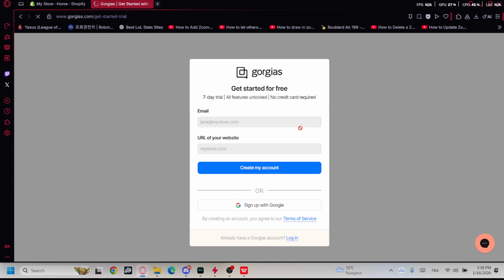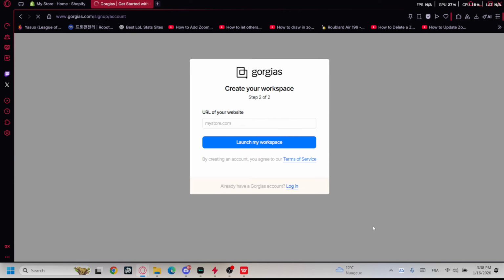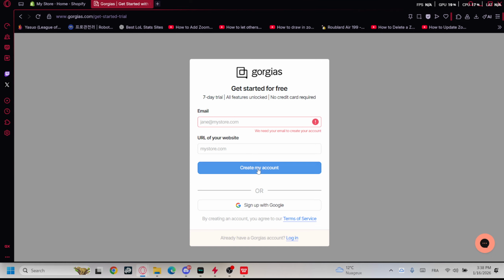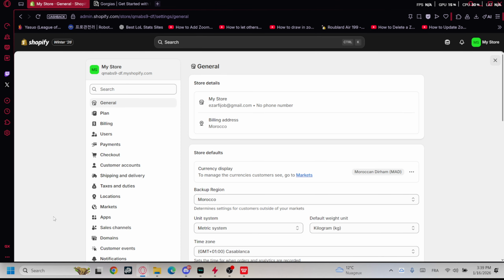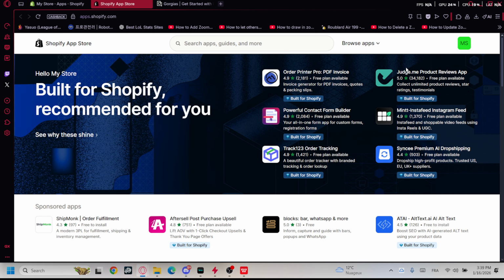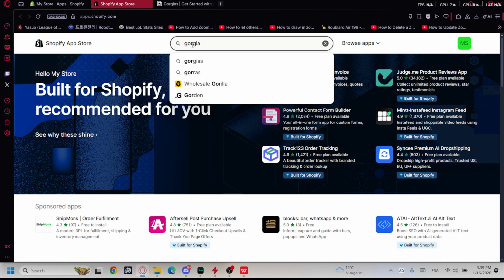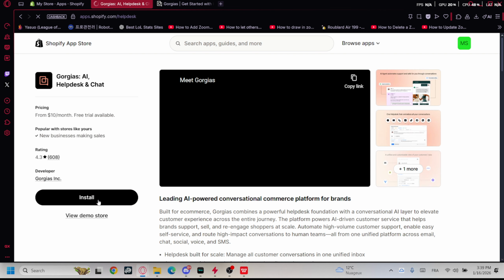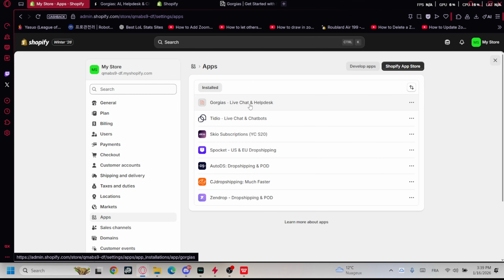How To Integrate Shopify With Gorgias ! Tutorial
Today we talk about integrate shopify with gorgias,gorgias,shopify marketing,shopify logistics